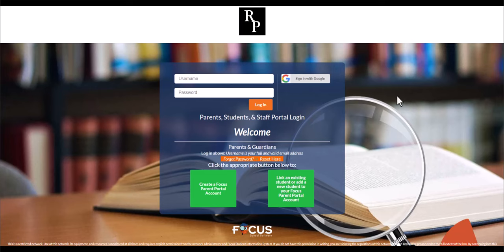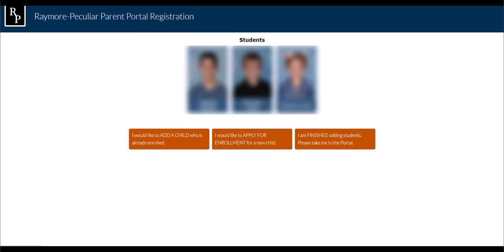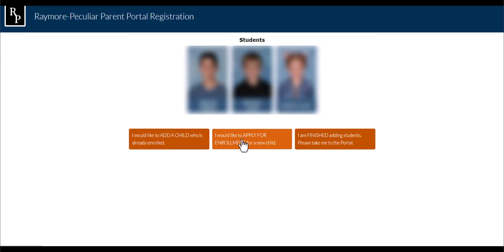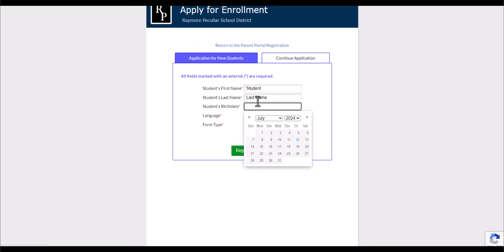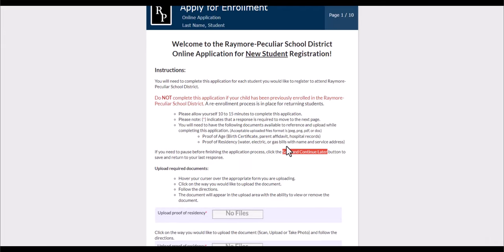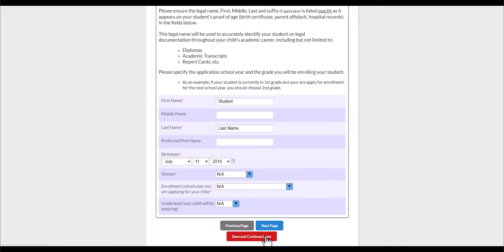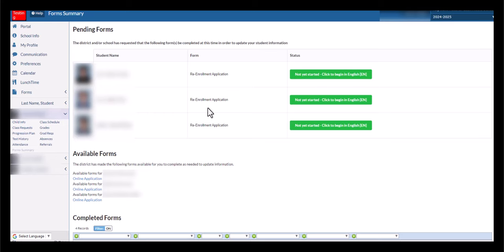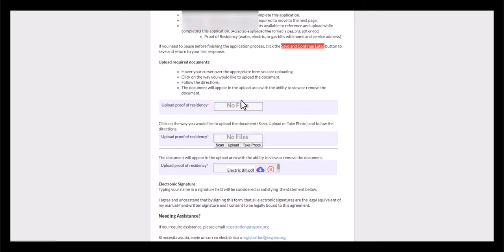Focus SIS: Parents Registering New & Existing Students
This video is intended as a tutorial for parents linking and registering their children who are new or returning within their Focus Parent Portal.